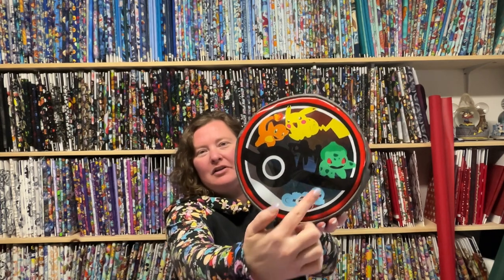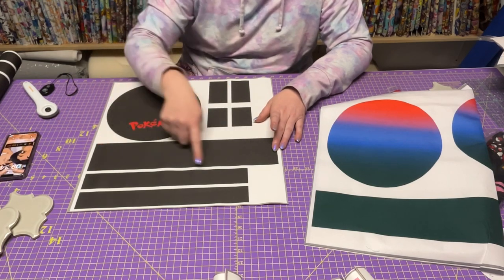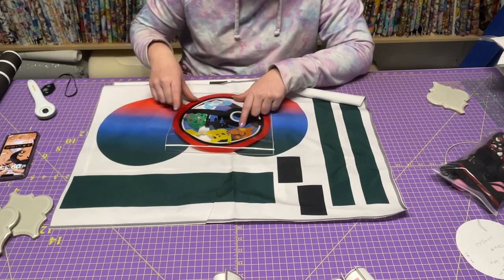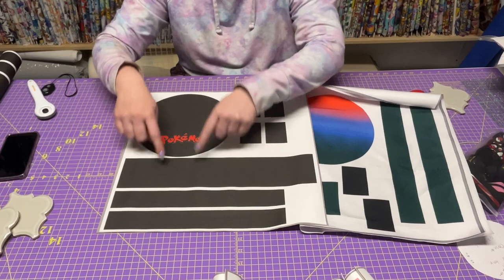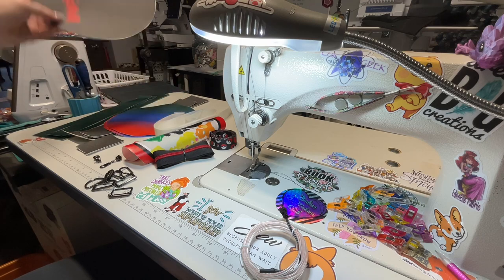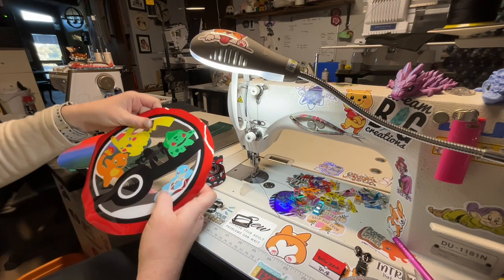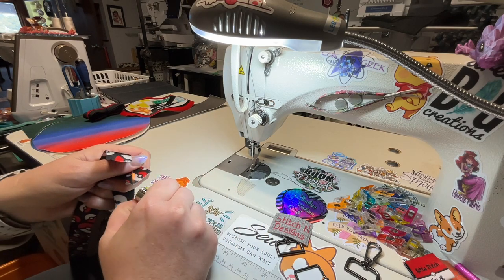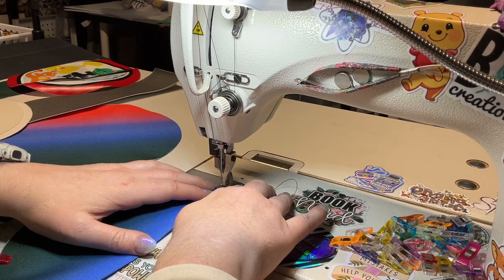Pokémon light up sew along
This is a fun sew along bag from K&A custom fabric and hardware.

The light wire is included for this bag.

To make this bag, you will need:
-Clear or jelly vinyl for binding
-2 AA batteries
-1/4” eyelet (or grommet)
-zipper tape
-1 or 2 zipper pulls

Crossbody option:
-2 swivel clasps
-2 D rings
-1 slide adjuster
-1.5 yards of webbing

Backpack option:
-2 D rings
-2 slide adjusters
-2 to 3 yards of webbing.
    (Optional lengths, kids-36” straps, adults-54” straps)

Since I used regular pulls, here’s how to switch them for the ones you want.